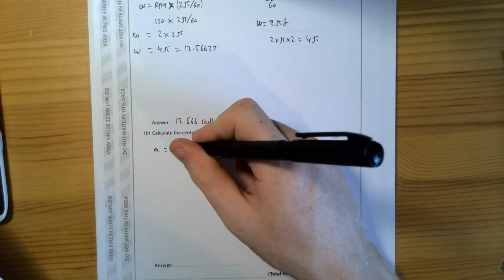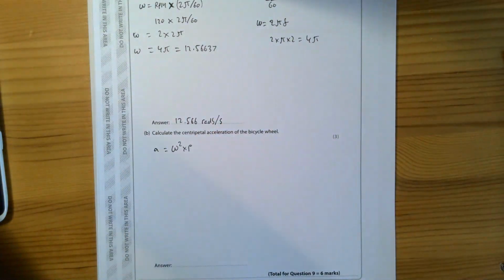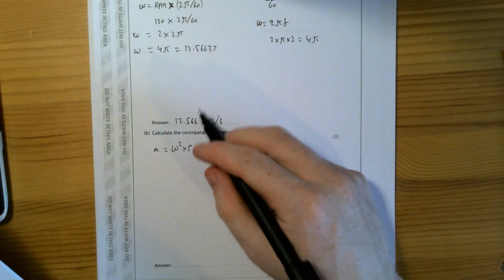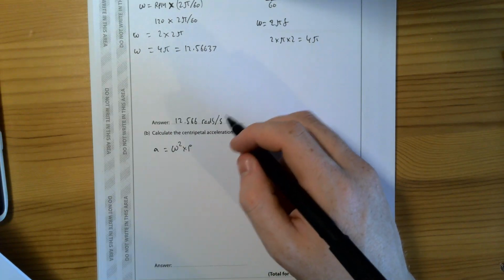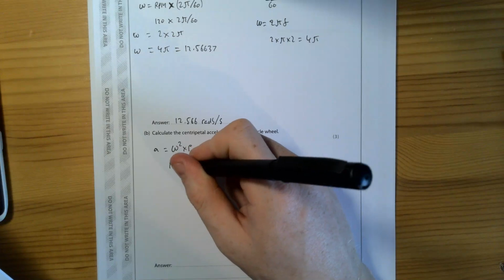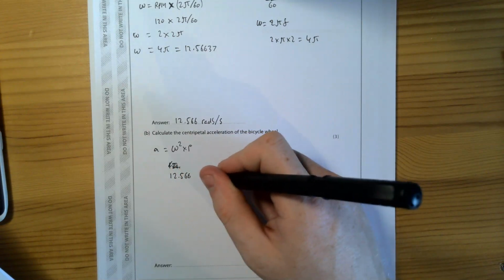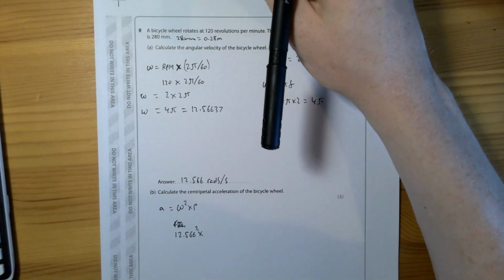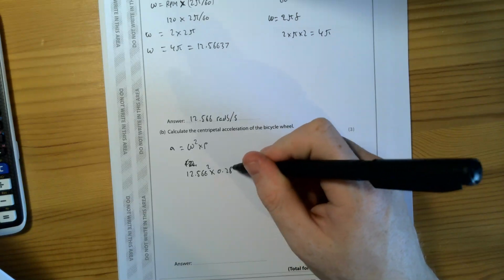Section B january 2020